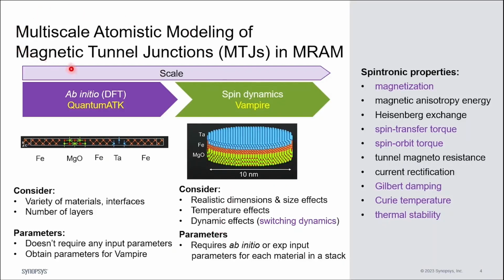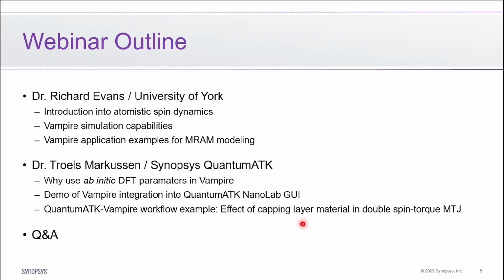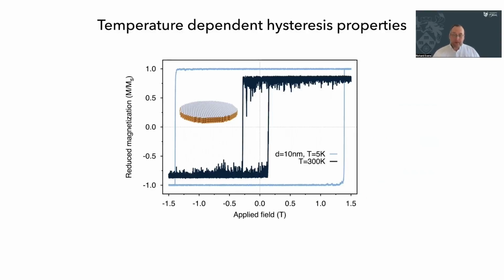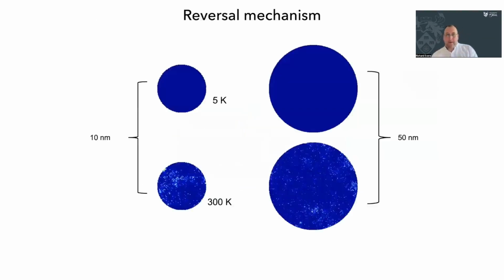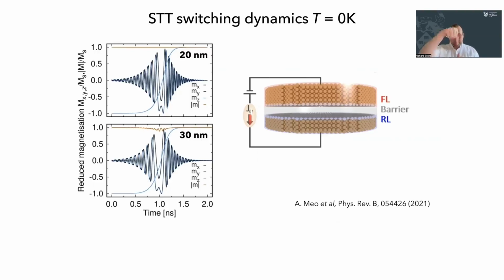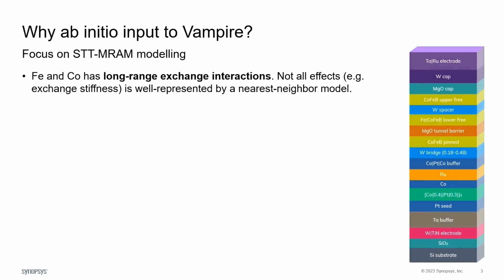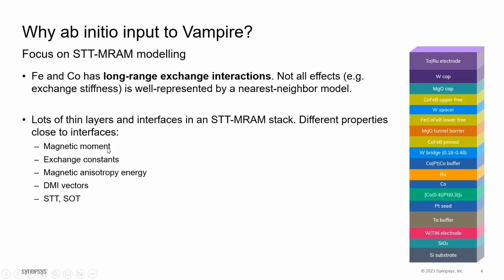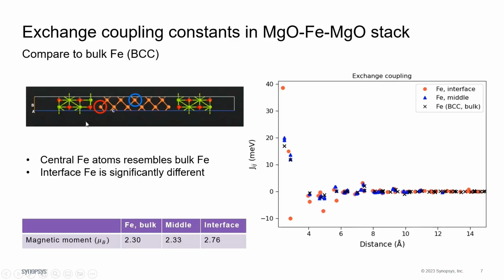Synopsys Webinar: Advancing MRAM Technology with Atomistic Spin Dynamics Simulations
Have a peek into  Synopsys Webinar on Advancing MRAM Technology with Atomistic  Spin Dynamics Simulations.

Discover:

- Introduction to atomistic spin dynamics and Vampire code capabilities

- Evaluation of temperature and size effects on the spintronic properties of magnetic tunnel junctions (MTJs) in MRAM

- Magnetization dynamics and reversal & STT switching mechanisms in MTJs

- Why to use ab initio parameters in spin dynamics simulations

- Integration of Vampire into QuantumATK NanoLab GUI, making it easy to set up Vampire simulations with precalculated ab initio parameters, and analyze obtained results

- QuantumATK → Vampire workflow to evaluate a thermal stability factor of a free layer in a double spin-torque MTJ for STT-MRAM

Thank you to the invited speaker Richard Evans from University of York and Synopsys QuantumATK speaker Troels Markussen.